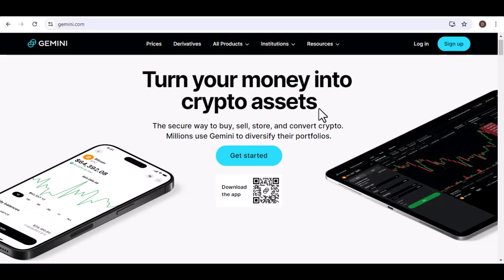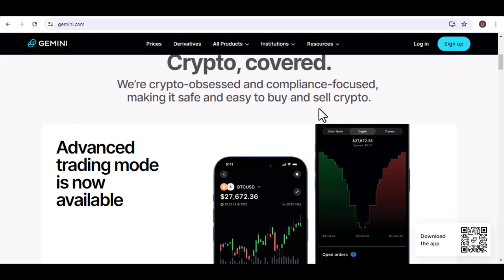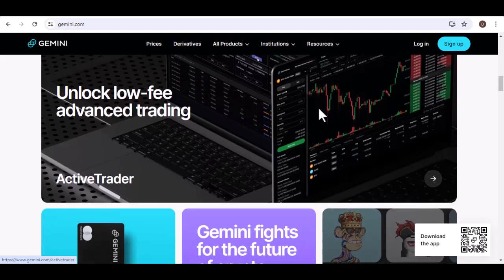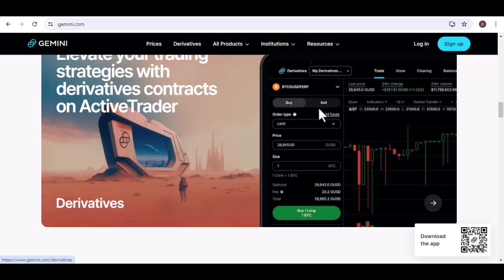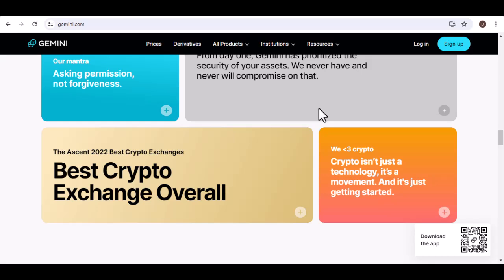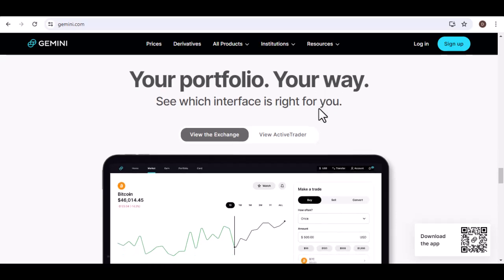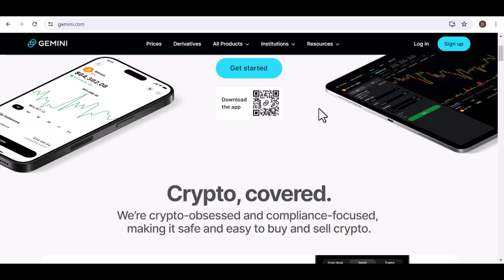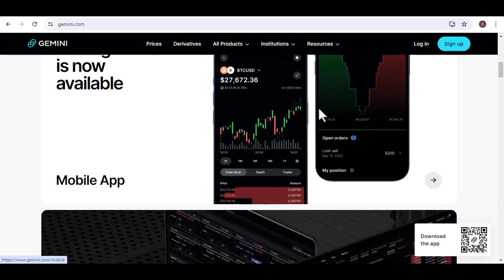What is the minimum BTC withdrawal on Gemini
In this video we talk about What is the minimum BTC withdrawal on Gemini